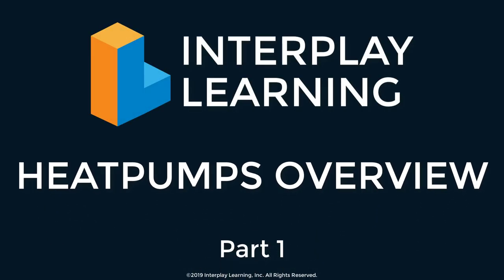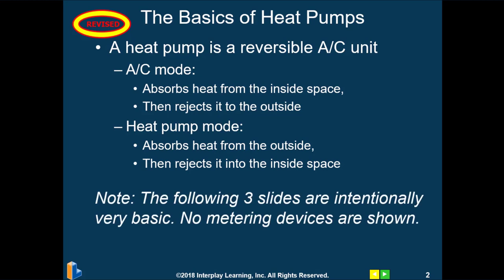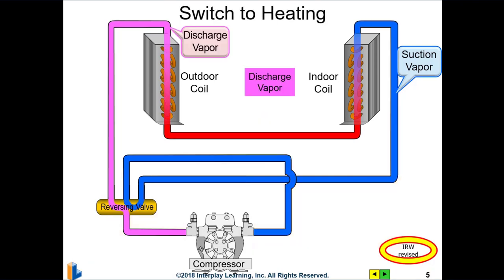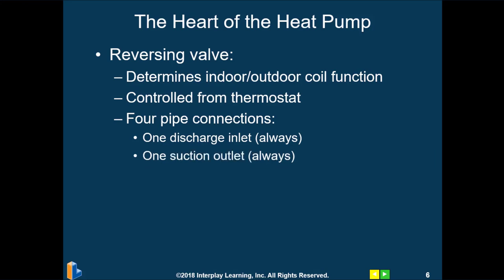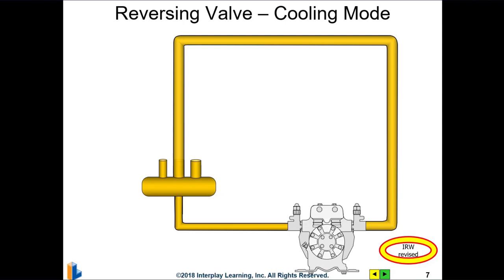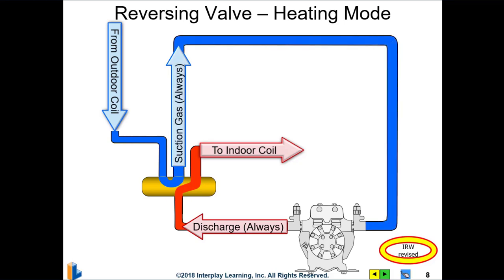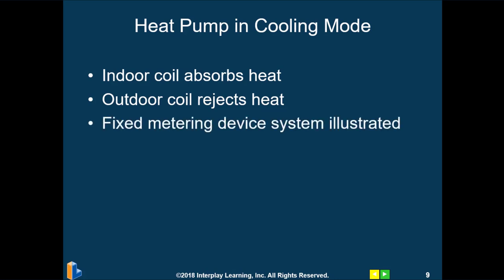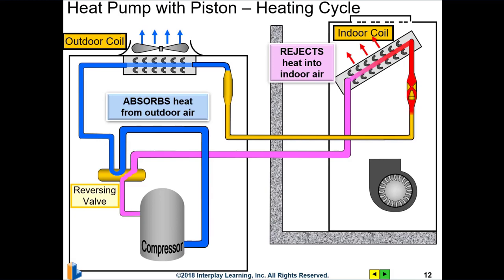How a Heat Pump Works | Intro to Heat Pumps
Learn how heat pumps work as dual-purpose devices for heating and cooling and why they are more efficient than heaters and air conditioners. In this lesson, HVAC Expert Tim Smith will cover:
- The Basics of Heat Pumps
- The Heart of the Heat Pump
- Heat Pumps in Cooling Mode
- Heat Pumps in Heating Mode

The Intro to Heat Pumps course is an overview of how heat pumps work and what makes them different from air conditioning. It covers piston-type heat pumps and heat pumps with a thermostatic expansion valve. To learn more and to sign up for Part 2,